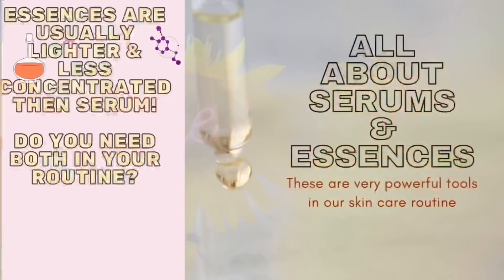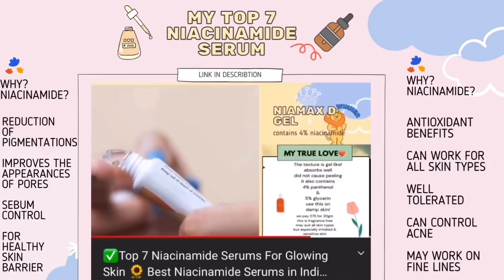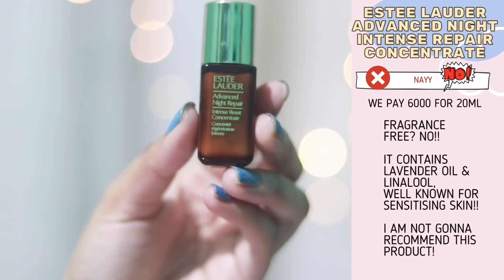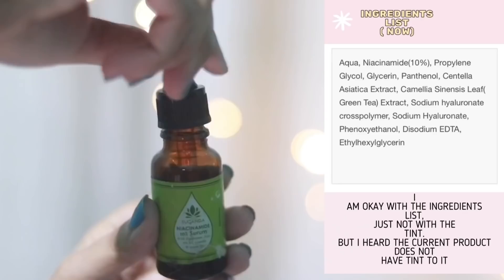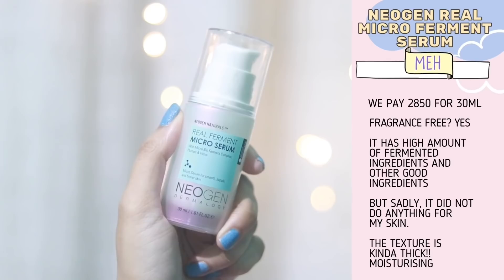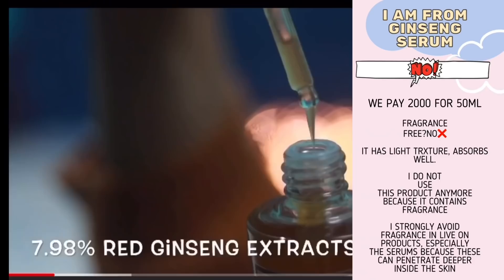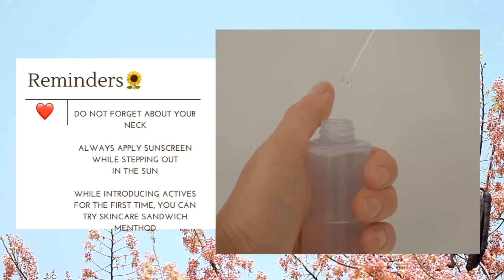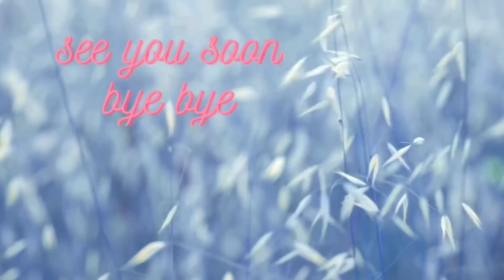✅25 Best & Worst Face Serums & Essences Available in India for EVERY SKIN CONCERN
25 Best & Worst Serums & Essences Available in India

Loreal micro ferment essence: 25 Best & Worst Serums & Essences Available in India

I buy most of the korean Skincare products from beauty barn India and maccaron!